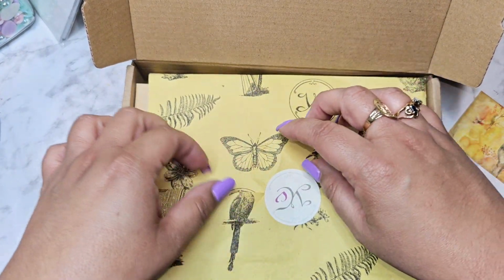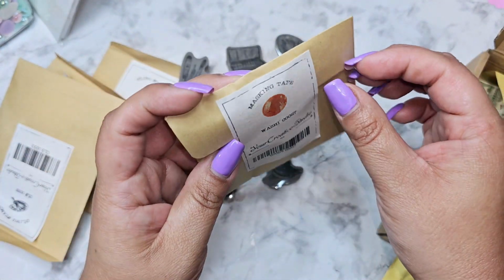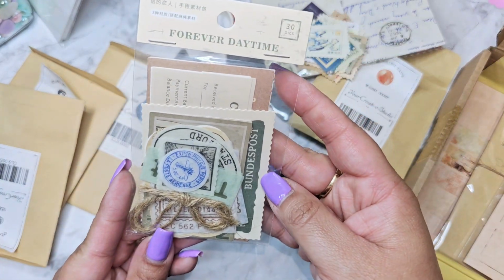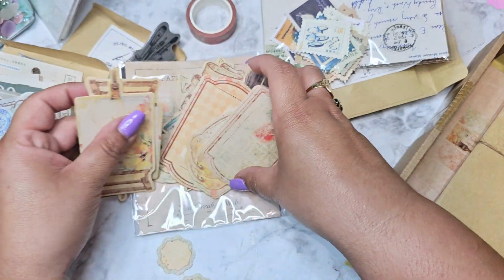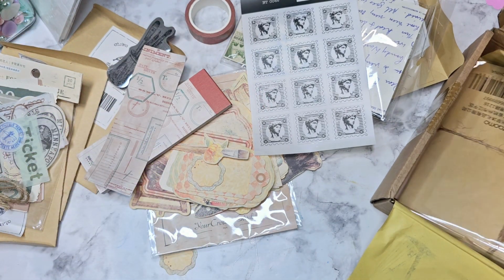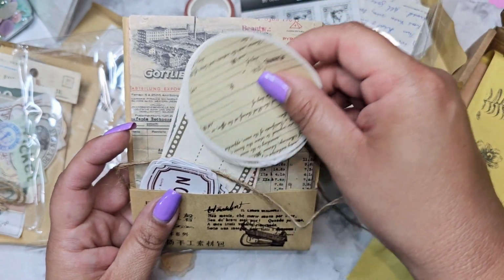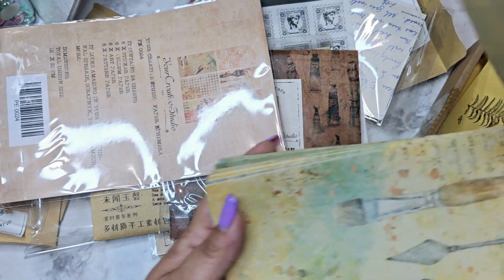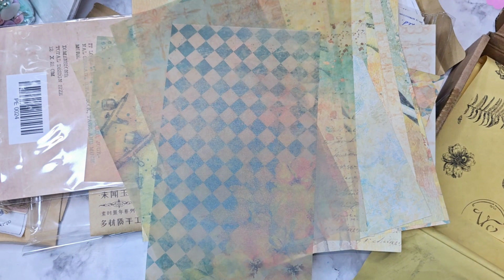Your Creative Studio | Unboxing April Box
Thank you to YourCreativeStudio.com for the continued collaboration and sending me these items to use and review on my YouTube channel

Nicole C
VagabondCrafter

Art Glitter Glue
Reptile Glue
Swap Tracker Book
My Camera Setup

Temu
New Users save 30%
Code: fav45575